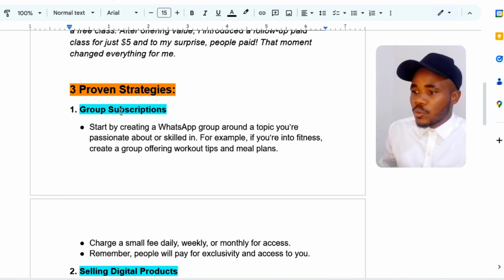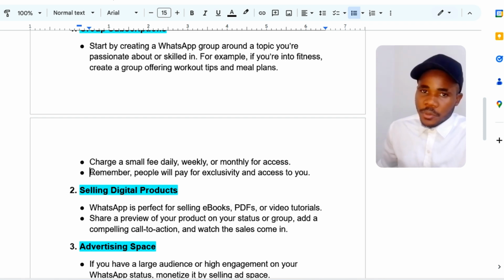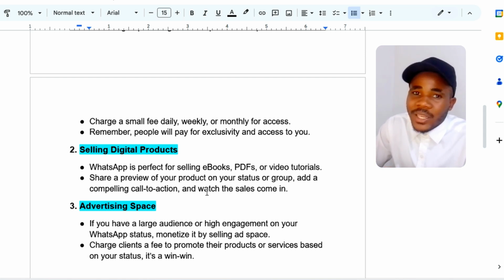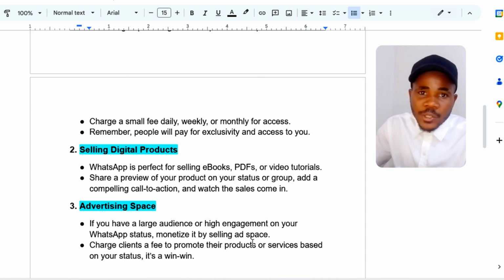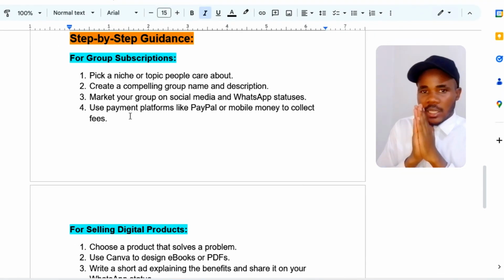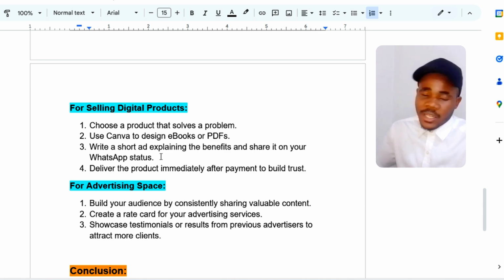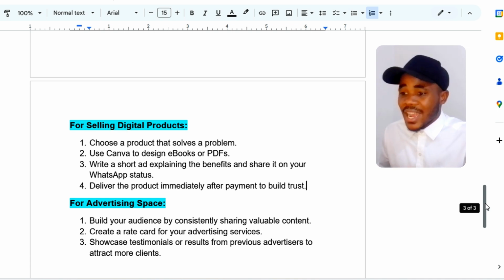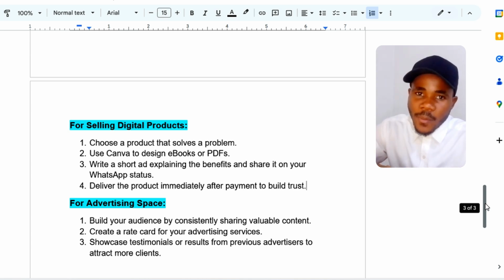How I Monetized My WhatsApp and You Can Too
How I Monetized My WhatsApp and You Can Too from Scratch (No-BS Guide)

👉 How I turned WhatsApp into a money-making platform
👉 The strategies I used to build an audience and generate income
👉 Tips to monetize your WhatsApp, step-by-step

Whether you're looking to earn extra cash or build a full-fledged business, this video shares practical methods to help you make money using WhatsApp.

🎯 Ready to transform your WhatsApp into a profit machine? Watch now and start monetizing today!

💬 With over 2 billion users worldwide, WhatsApp is more than just a messaging app, it's a business tool.

Whether you’re a:

Freelancer selling services
Business owner promoting products
Coach or mentor building a community
WhatsApp offers a direct and personal connection with your audience, making it perfect for sales and marketing.

How to Make Money with WhatsApp
💡 Build an Audience:
Start by providing value through free tips, updates, or tutorials. Focus on solving problems to gain trust.

💡 Offer Paid Content:
Sell eBooks, courses, or exclusive group access to those ready to invest in deeper knowledge.

💡 Use WhatsApp Groups and Broadcasts:
Leverage group chats and broadcasts for:

Workshops
Webinars
Challenges
💡 Automate and Scale:
Use tools like WhatsApp Business to set up:

Quick replies
Payment links
Automated messages

The Power of WhatsApp Monetization
Unlike social media platforms, WhatsApp is direct and personal. You’re not competing for attention; you’re already in their inbox!

🌟 Benefits:

Higher Engagement — Messages get seen and opened.
Trust Building — Conversations feel authentic.
Scalable Income — Easily grow from a side hustle to a full business.

Create Freedom with WhatsApp Income
Your WhatsApp can do more than chat, it can pay your bills.
With the right approach, you can:

Replace your 9-to-5
Achieve financial freedom
Live life on your terms

Watch the video, apply the strategies, and start earning through WhatsApp today.